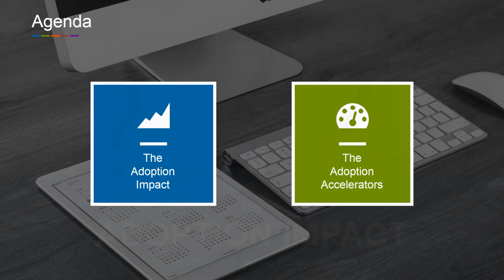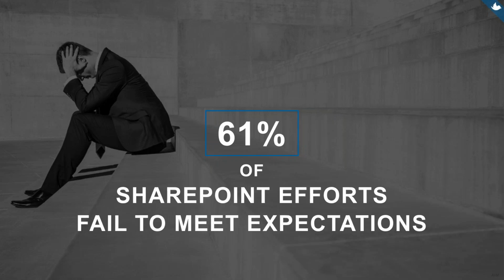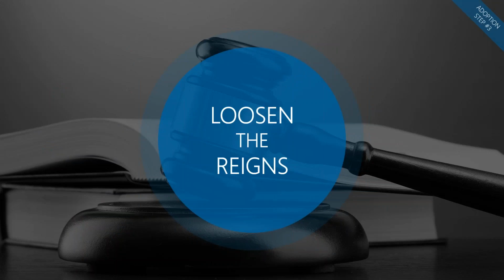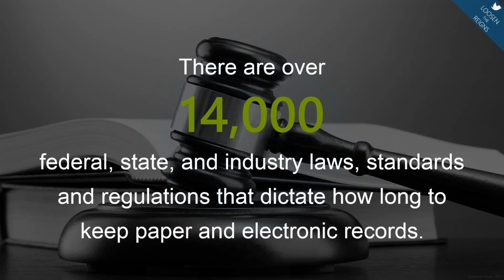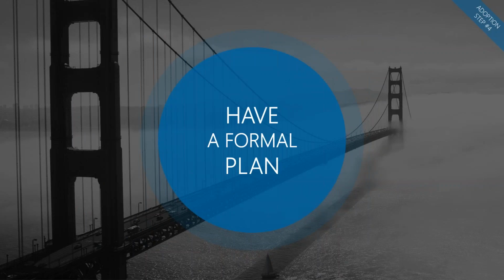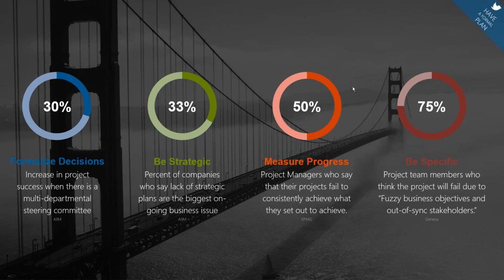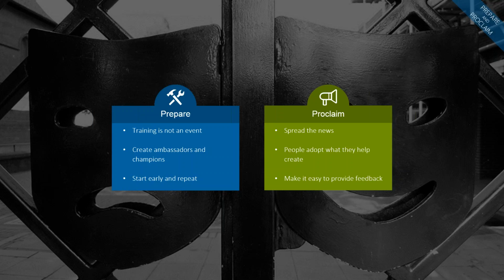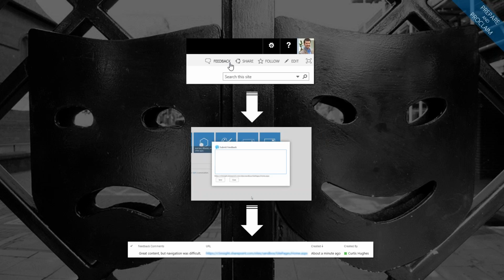5 Steps To Better SharePoint Adoption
If you build it, they still may not come. How can organizations not only plan for great functionality with increased productivity, but also drive truly successful adoption?

60% of SharePoint projects are stalled, struggling, or failing, according to research conducted by the Association for Information and Image Management. If the goal is enterprise collaboration, it matters most how people connect and remain engaged, not simply how products and platforms function.

This webinar delivers 5 proven ways to deliver not only ROI, but real business value from your SharePoint environment.